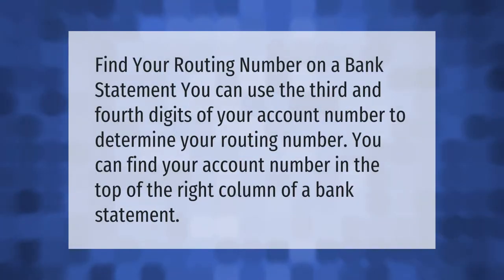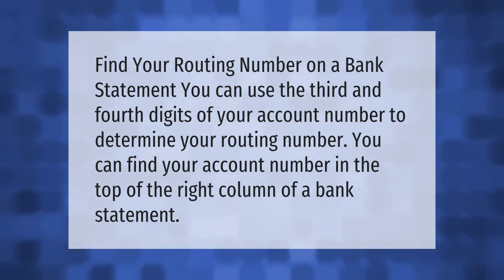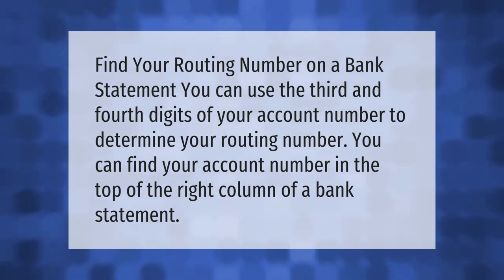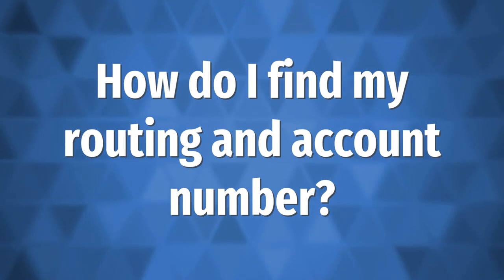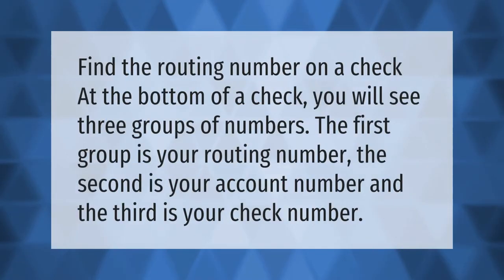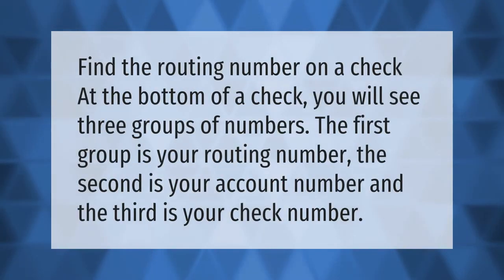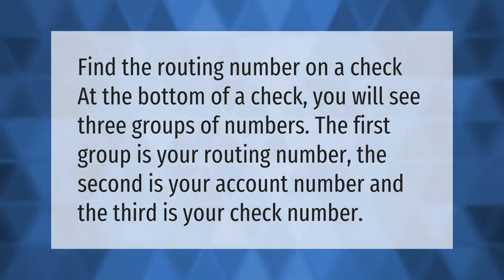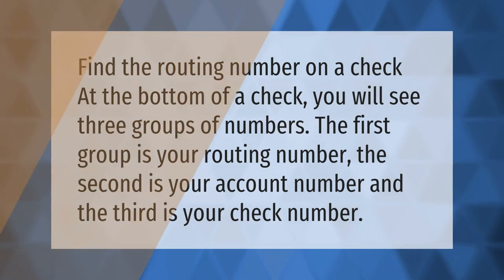How do I find my bank's routing number without a check?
00:00 - How do I find my bank's routing number without a check?
00:31 - How do I find my routing and account number?

Laura S. Harris (2021, June 12.) How do I find my bank's routing number without a check?
    AskAbout.video/articles/How-do-I-find-my-bank-s-routing-number-without-a-check-252902